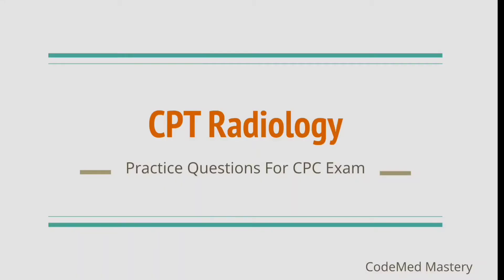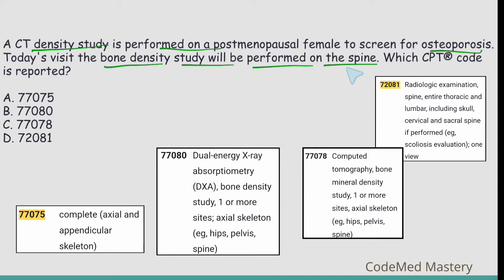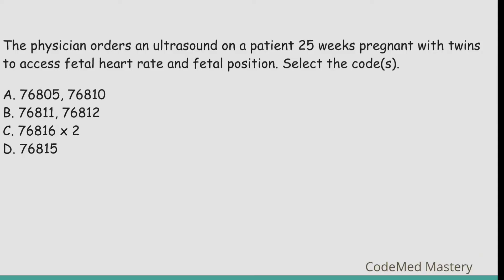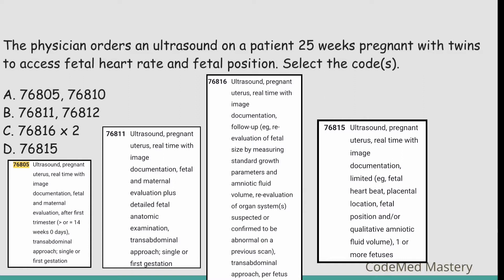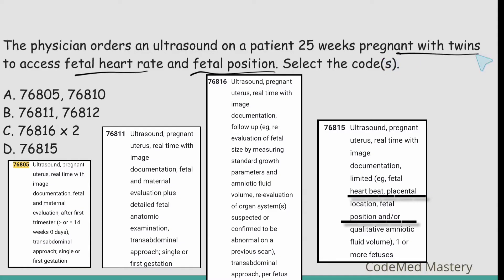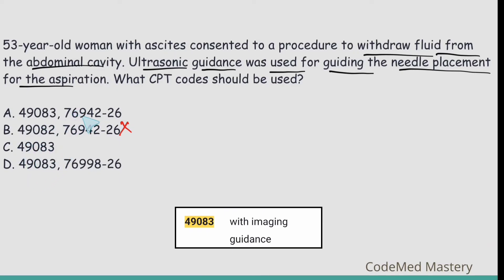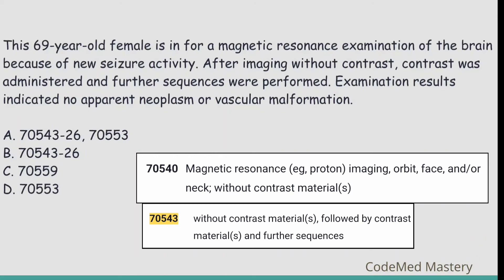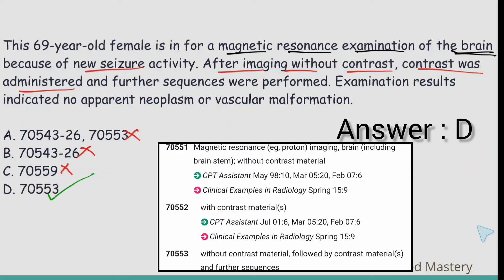Radiology Practice Questions | Medical Coding for Beginners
Looking for radiology practice questions and medical coding tips for beginners? This video has got you covered! Test your knowledge and improve your skills in medical coding with these practice questions.

To STUDY RADIOLOGY and solve MORE Questions, check the PLAYLIST - CPC Exam Radiology Series.

Chapters
Introduction: (00:00)
First Question: (00:13)
Second Question: (02:28)
Third Question: (05:32)
Fourth Question: (06:54)
Fifth Question: (09:11)